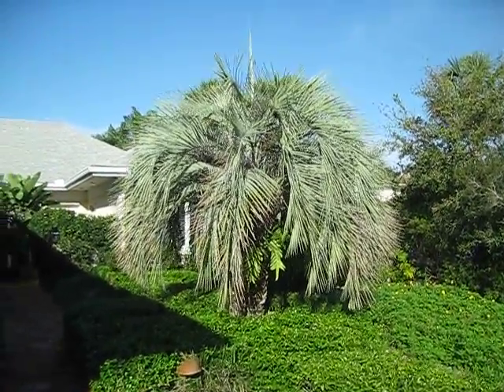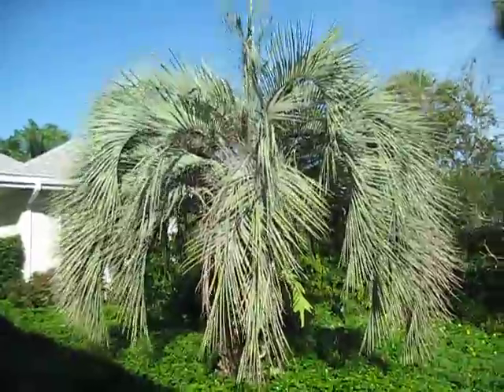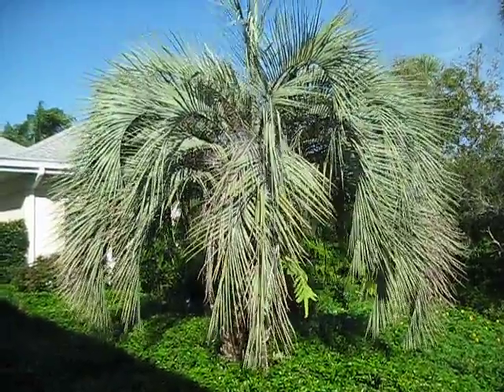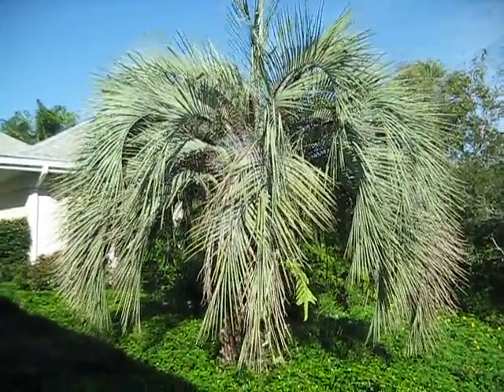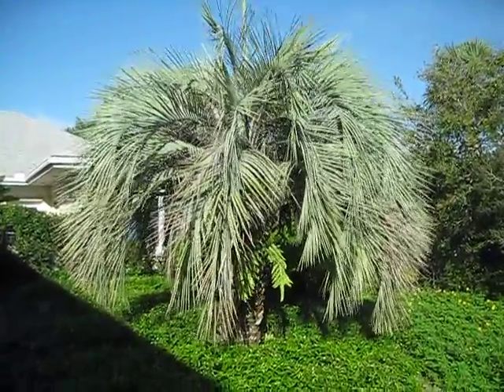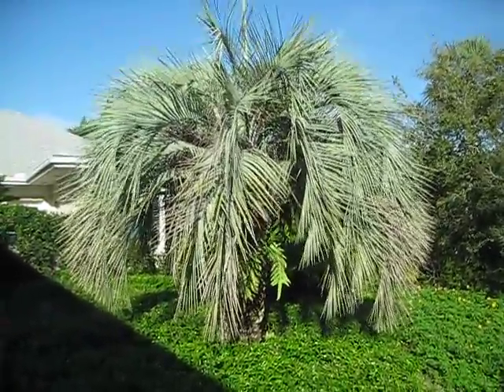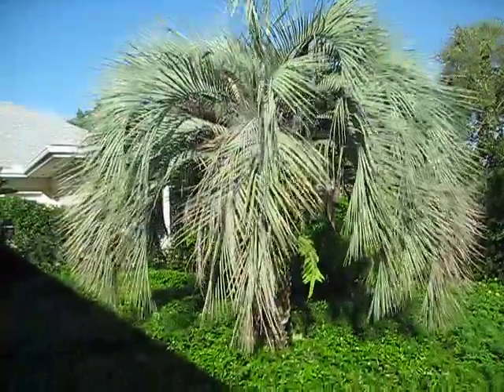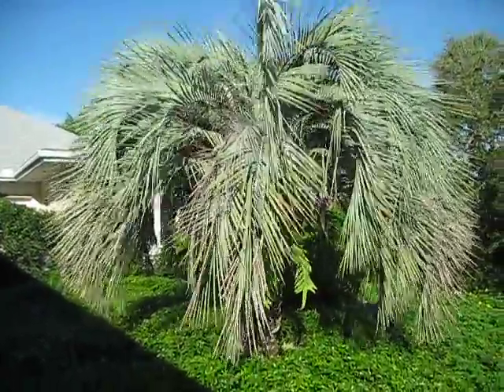Silvery Butia capitata palm in Vero Beach FL.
A nice example of Butia growing on the Treasure coast of Florida.